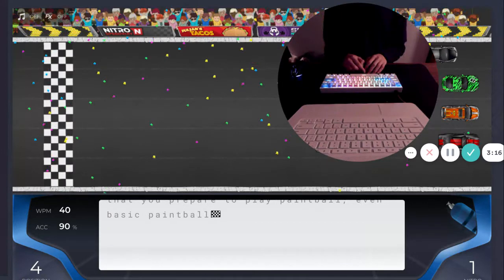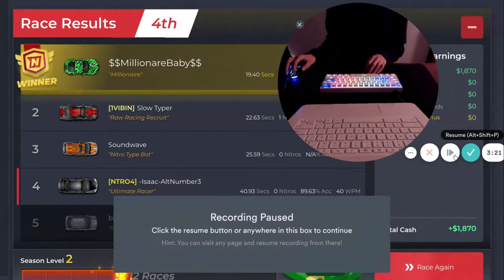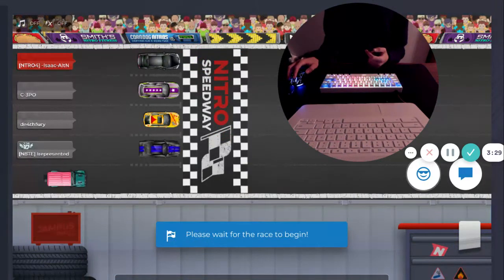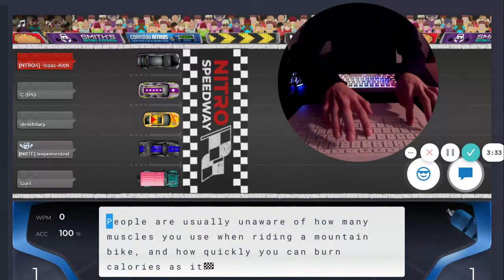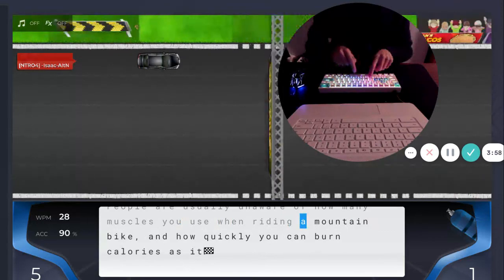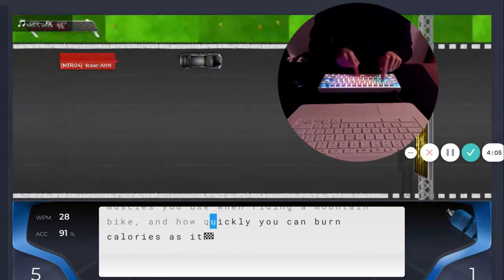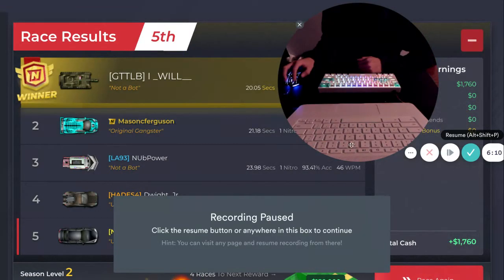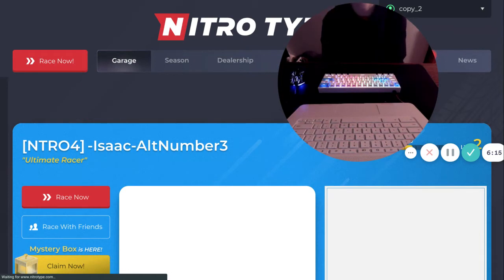Nitro Type Challenge: Typing with 2 fingers!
In this video, I attempt to type with 2 fingers. I am normally a homerow typist, which means that I use (almost) all of my fingers. Enjoy the video! Also: Thanks for the recent support with the channel! I really appreciate it!